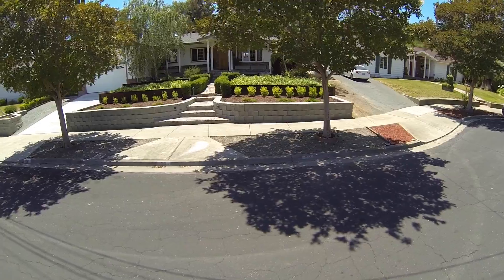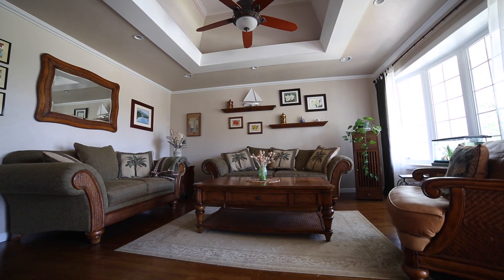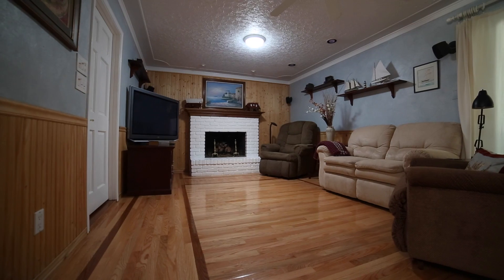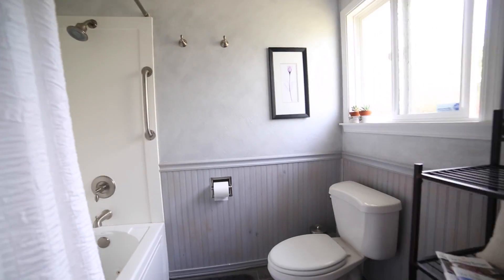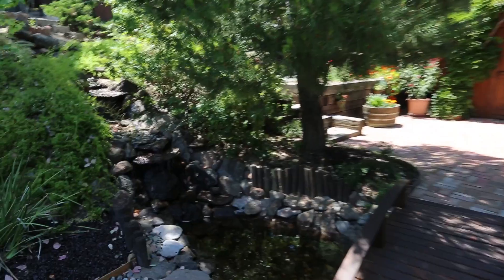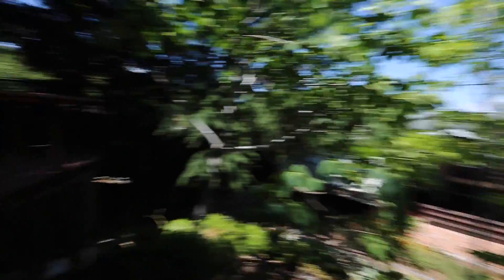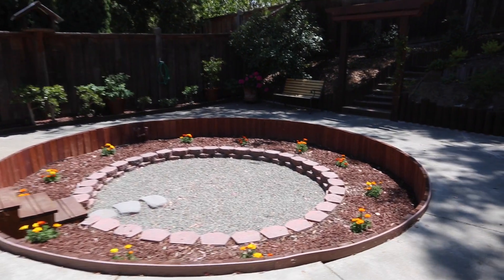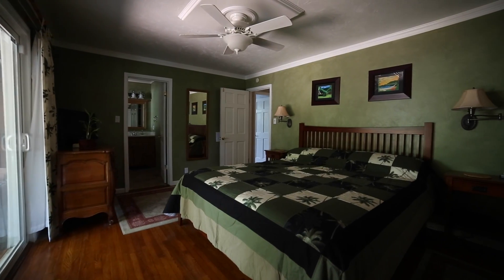Beautiful Southside of Pittsburg Home - Bruce Croskey Real Estate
Founded in 1966 and situated in Pittsburg, Bruce Croskey Real Estate. has been bringing people together with mutual needs for over 46 years.

We specialize in property management services and real estate investment opportunities. Our portfolio includes condos, detached, and multi-family residential properties in the communities of Concord, Pittsburg, Antioch, Oakley, and Brentwood. We pride ourselves on being the most knowledgeable, courteous, and customer service-oriented property management company in the region. We invite you to become a part of our unique group.